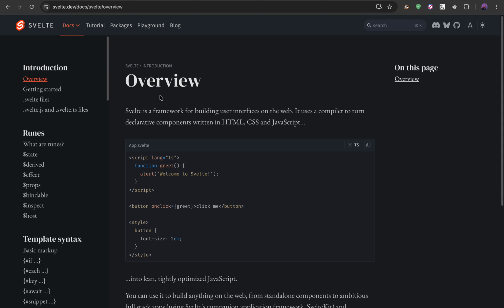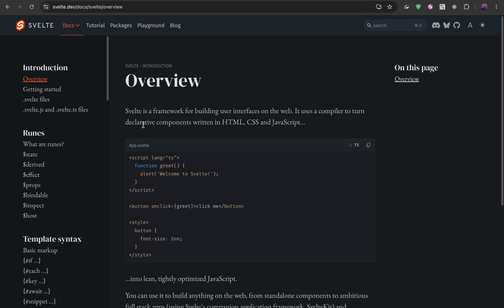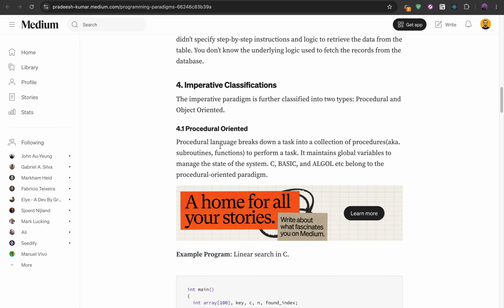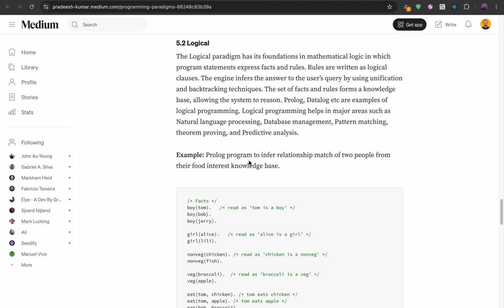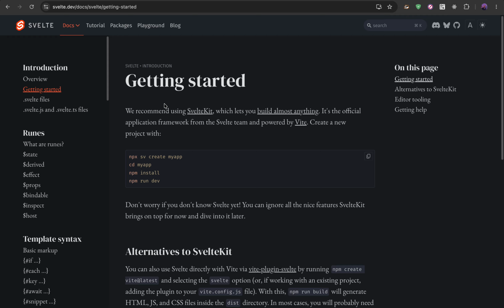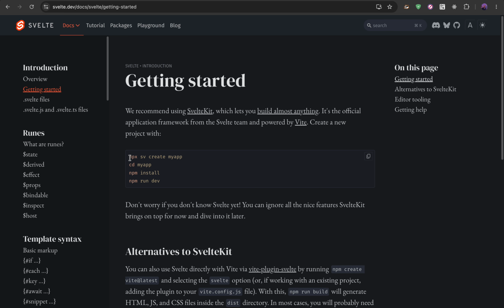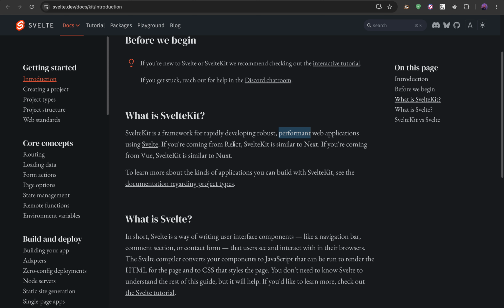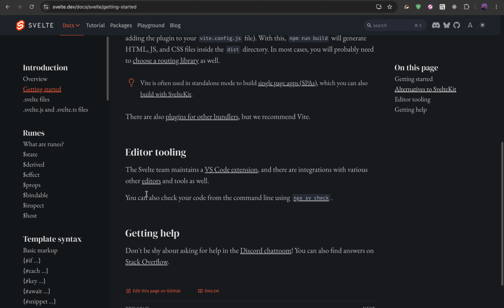Introduction to Svelte and a deep dive into core concepts